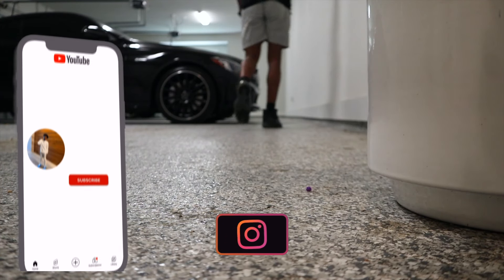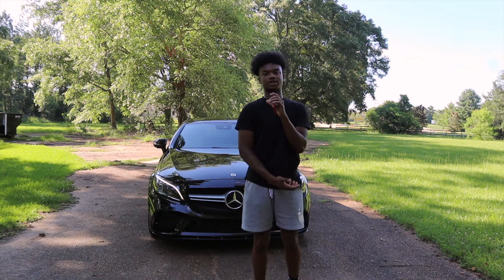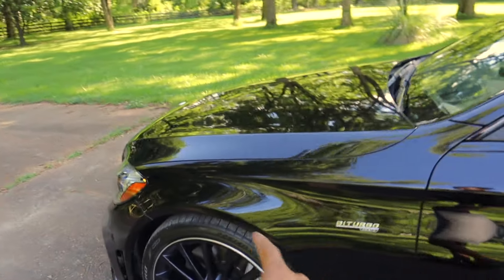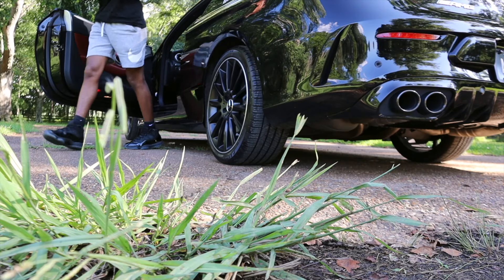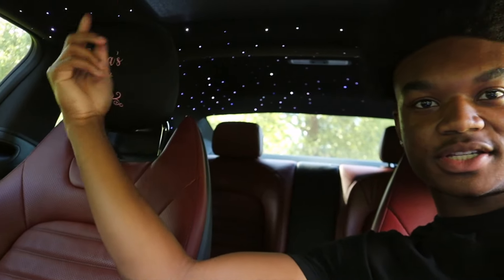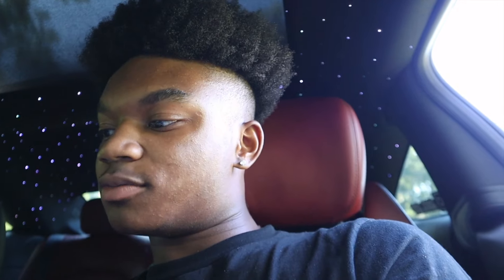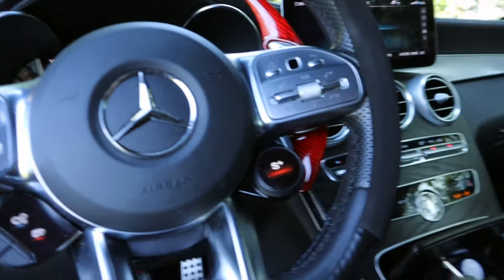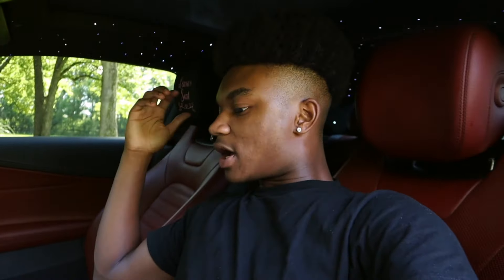18 YEAR OLD DREAM CAR TOUR | AMG C43